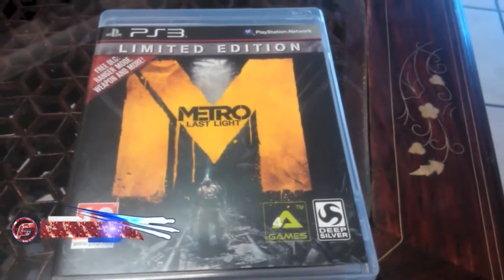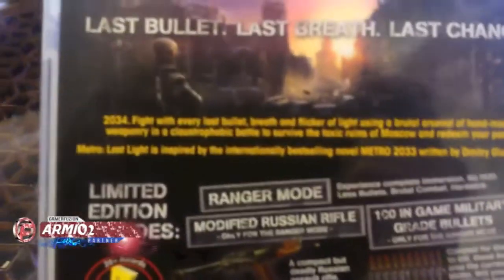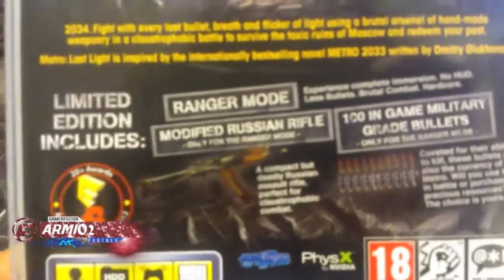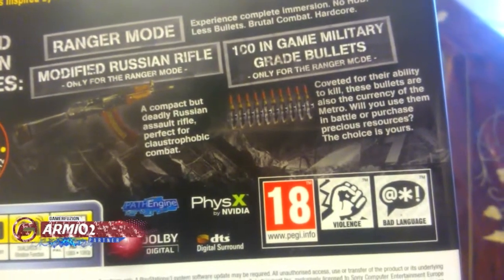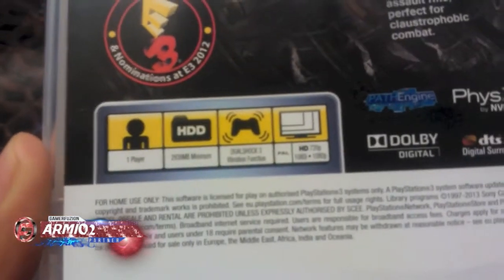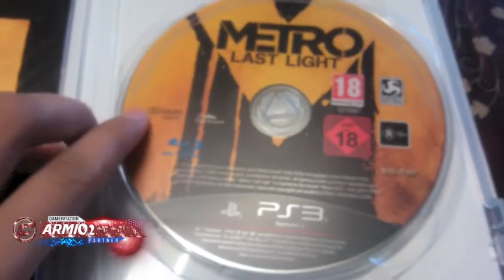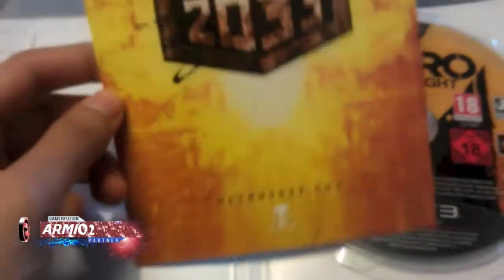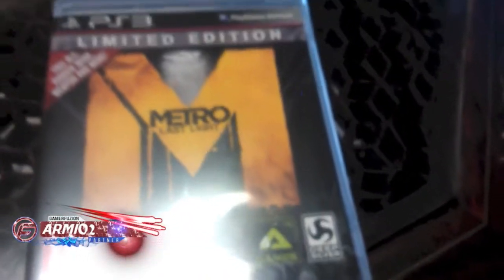Metro Last Light Limited Edition Unboxing Video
This is a early unboxing video of the game Metro Last Light Limited Edition.